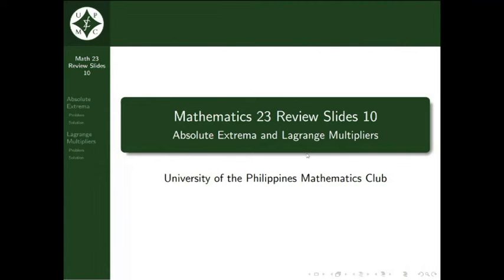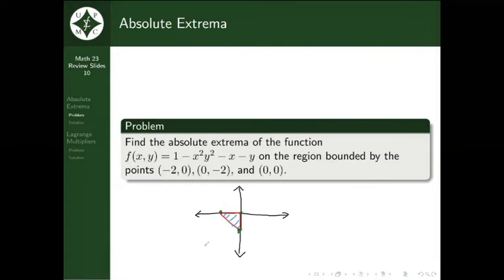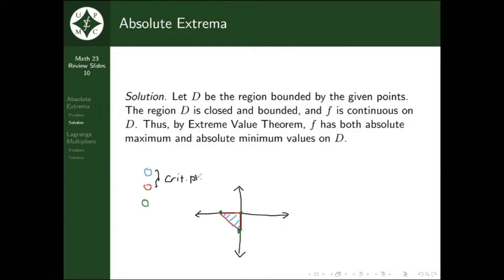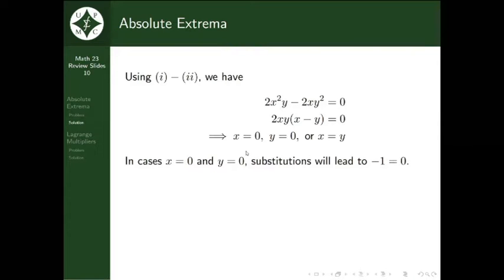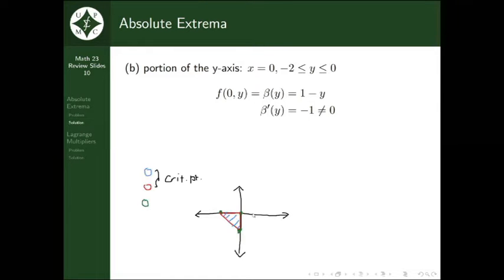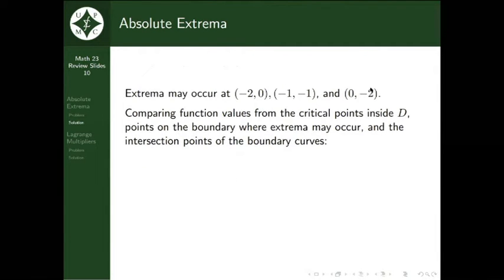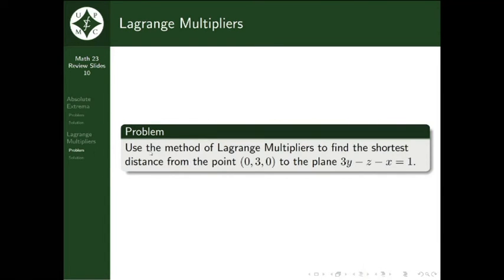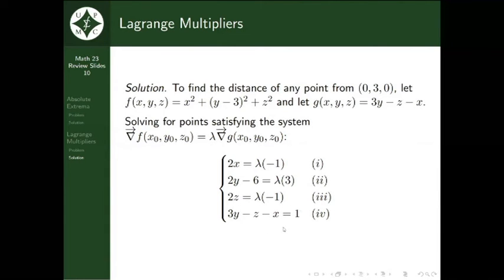10 Absolute Extrema and Lagrange Multipliers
This video discusses two (2) sample problems which are under the topic Absolute Extrema and Lagrange Multipliers in Math 23.

Content: Brigham D. Lucero
Beamer Presentation: Adriel A. Padernal
Tutor: Sean Patrick G. Dela Cruz